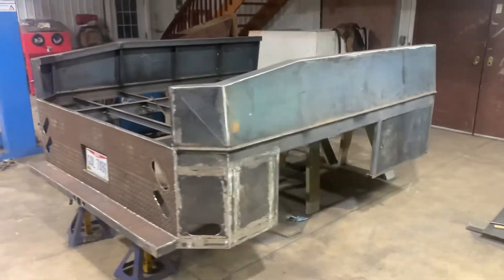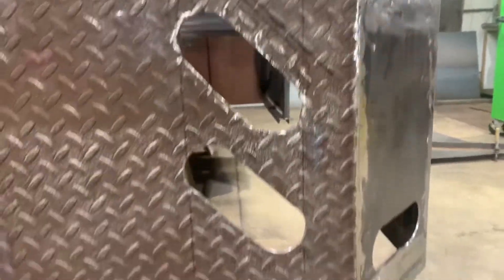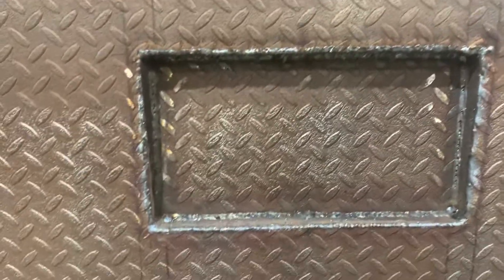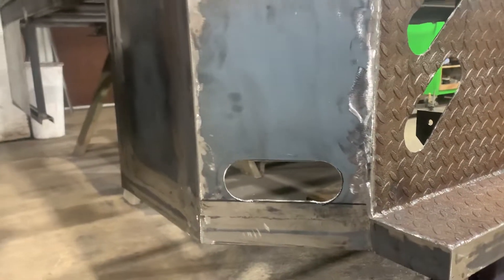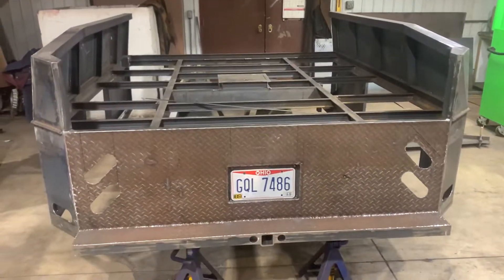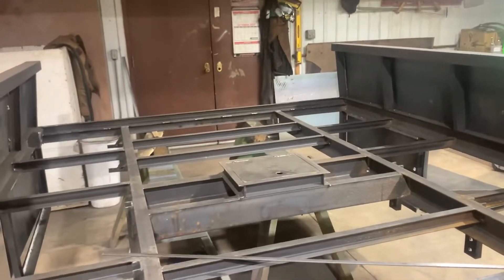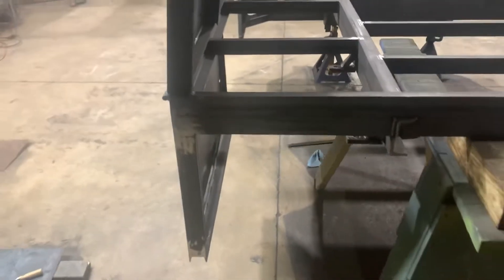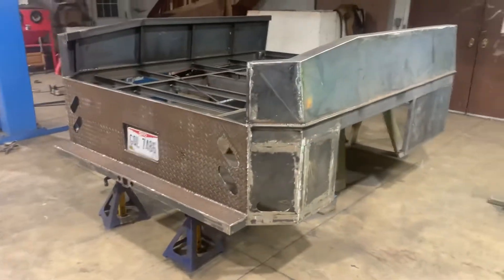LBZ Duramax flat bed build part 4.